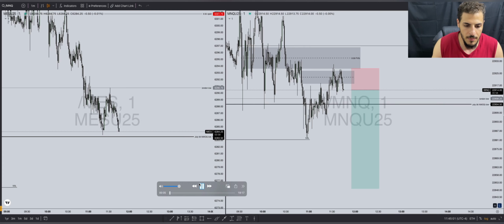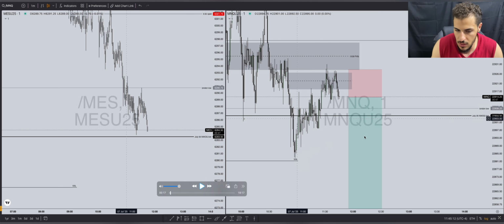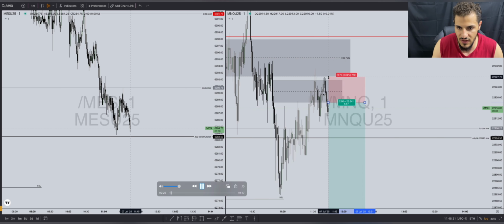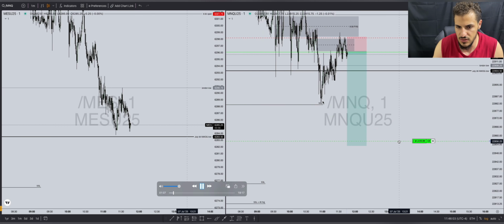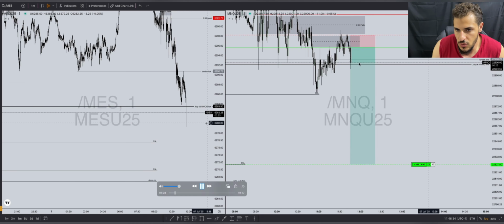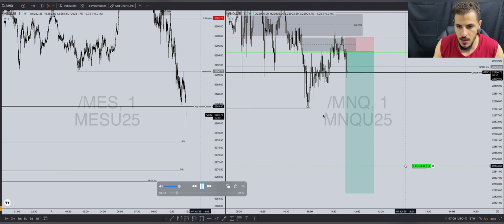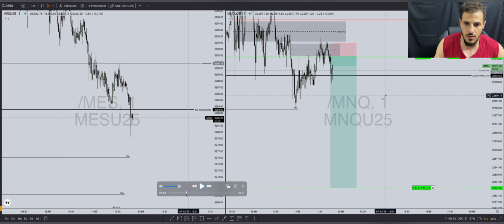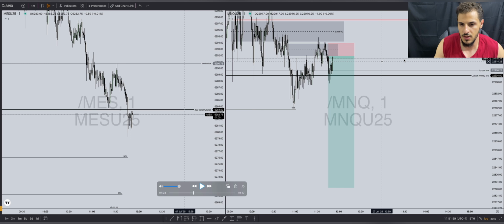How I made $0 Trading the Nasdaq/Proper Risk Management